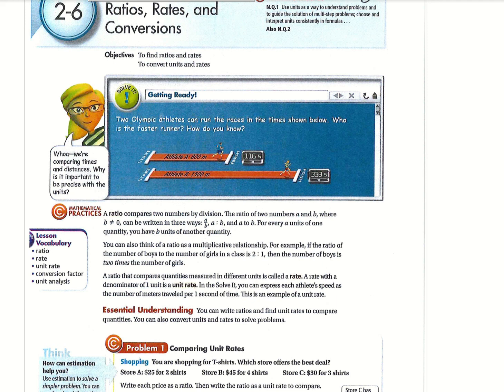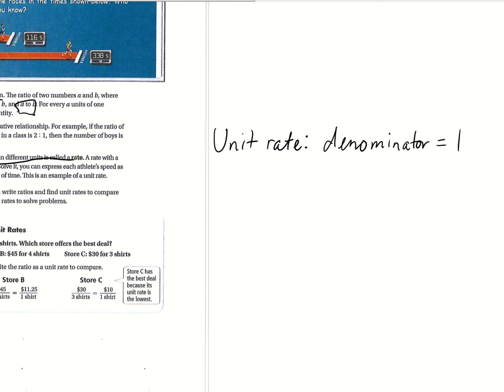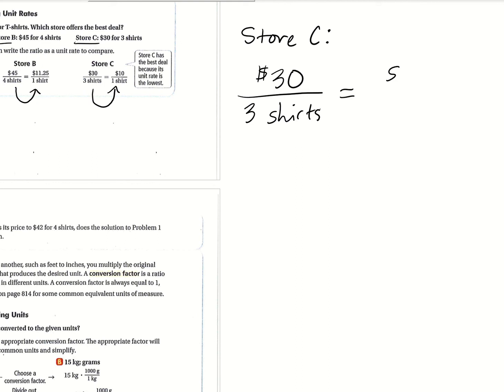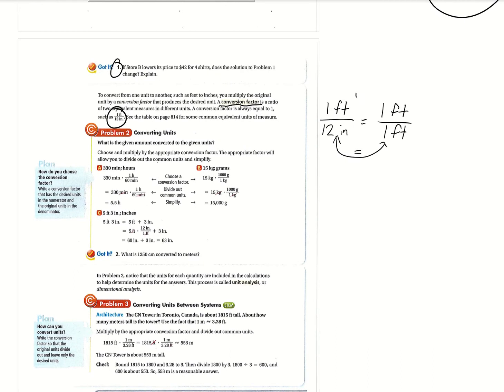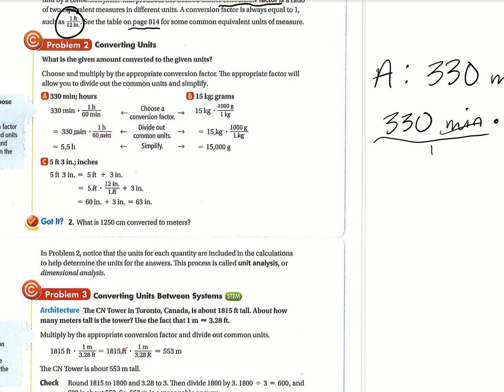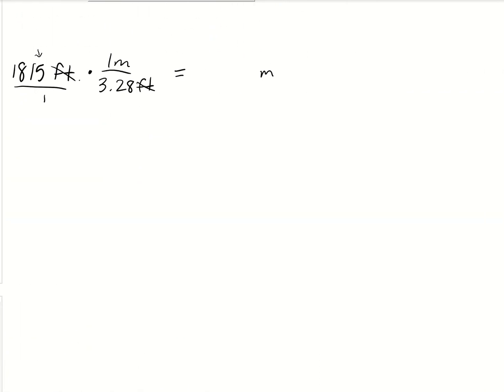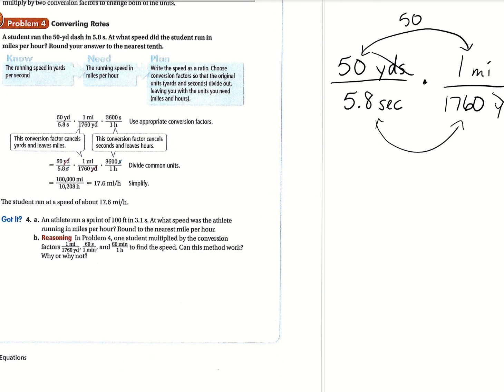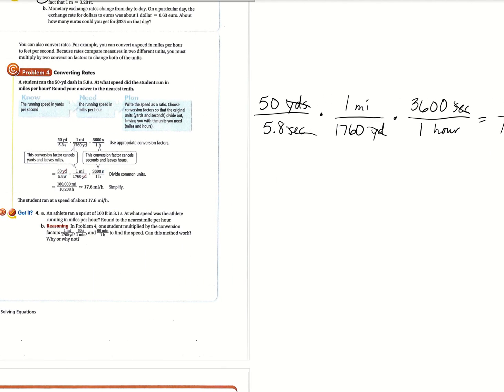2.6 Conversions and Rates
Objective: Students will be able to find and convert units and rates.